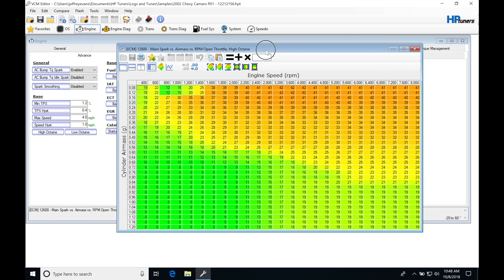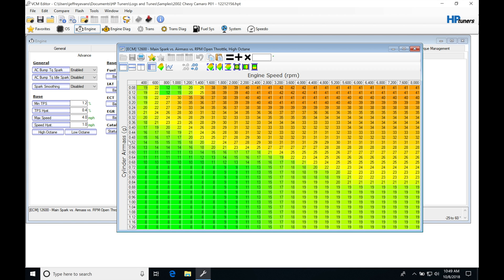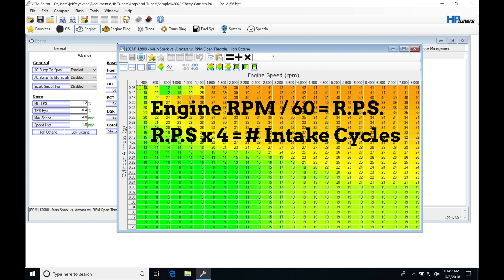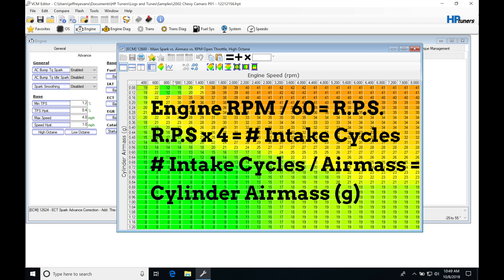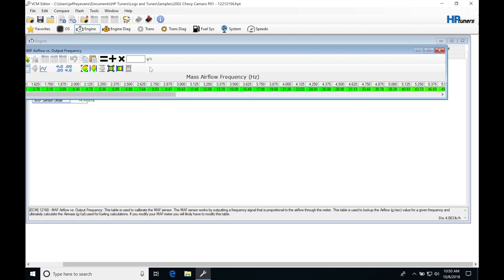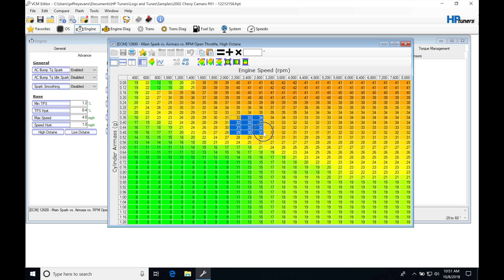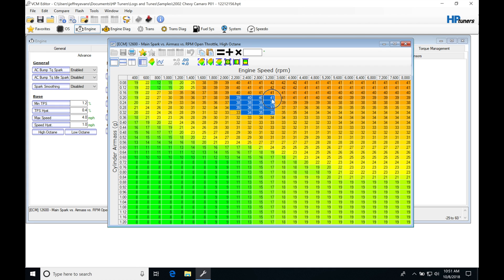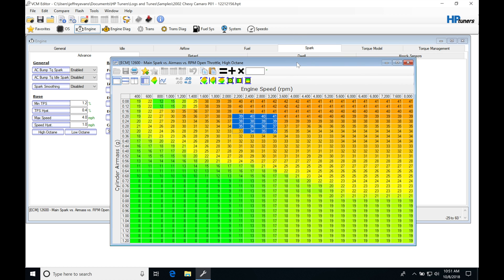HP Tuners GM Gen III: Spark Timing | Evans Performance Academy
HP Tuners GM Gen III part 12 takes a look at the spark timing modifiers such as IAT, ECT, EGR, Fuel/Air and others.  The VCM scanner software is used to illustrate what spark modifiers are being implemented at any given time in the engine operation so we can effectively tune the modifier tables.